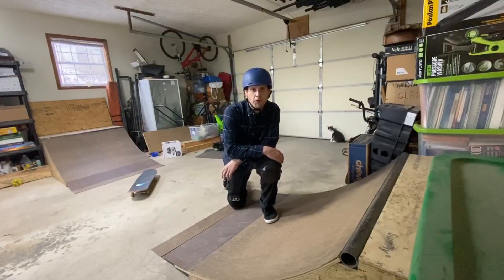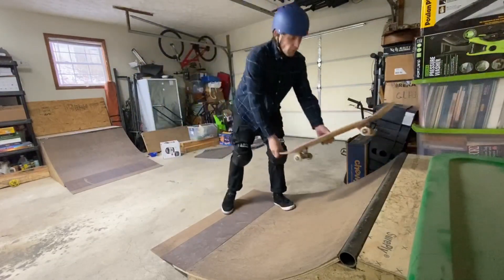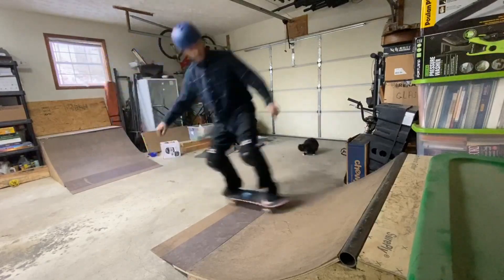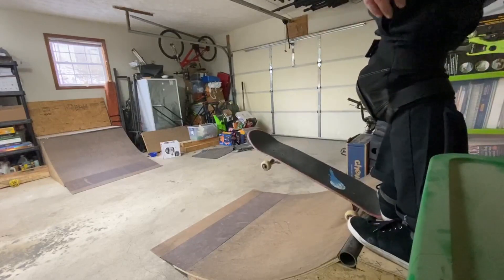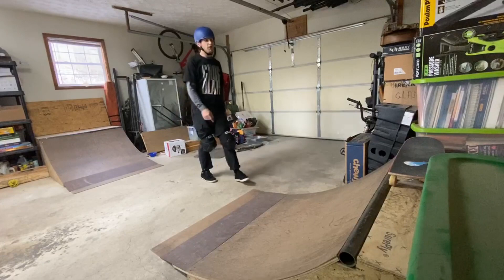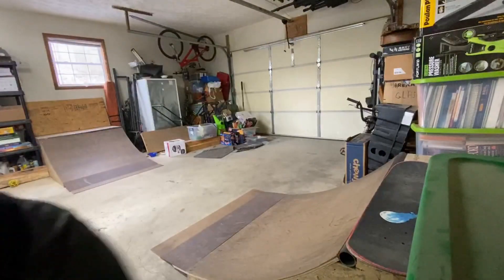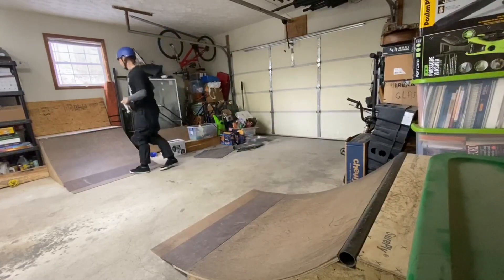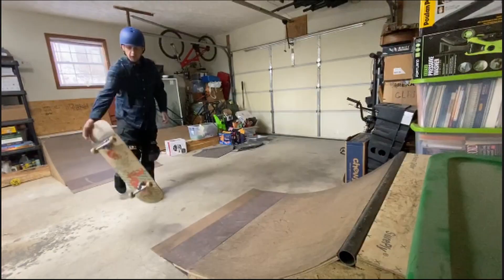Finally Back on Board Again for a Garage Mini Ramp Session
First off I just want to apologize for it taking me so long to upload more content. I was dealing with some health issues and was unable to skate. Anyway here is some footage of my first real session after healing and I manage to land some frontside  and fakie frontside axle stalls.